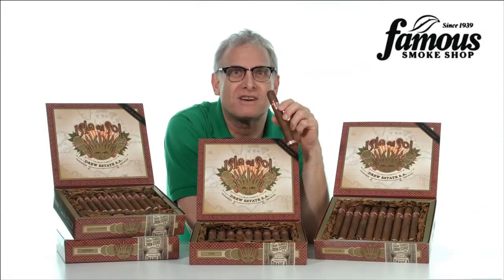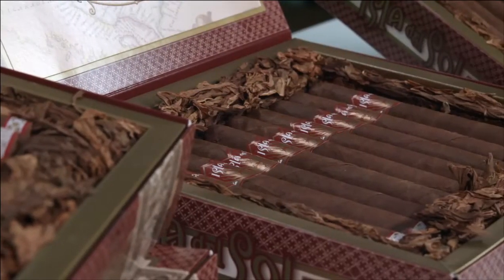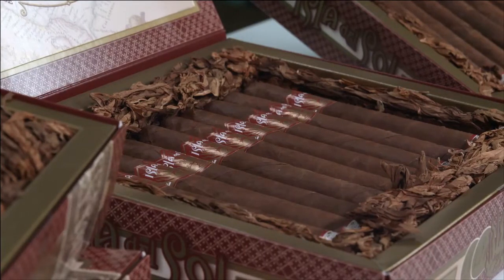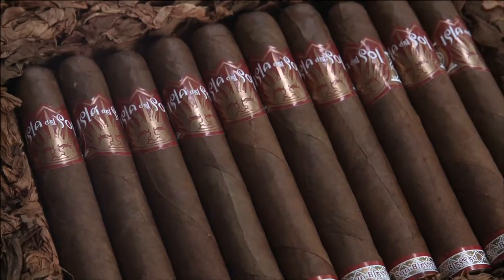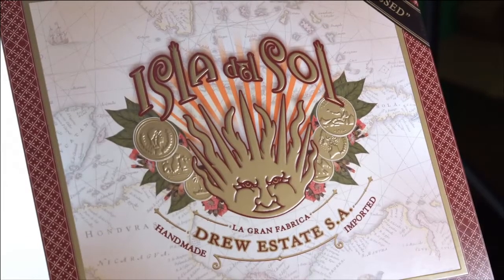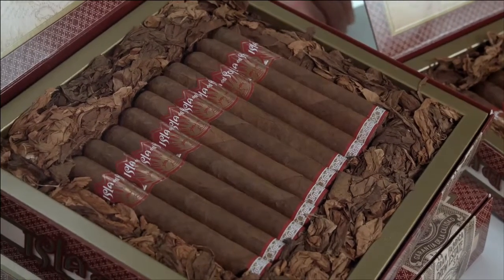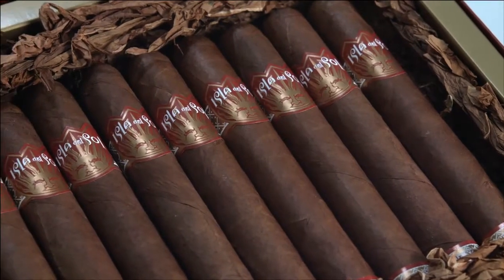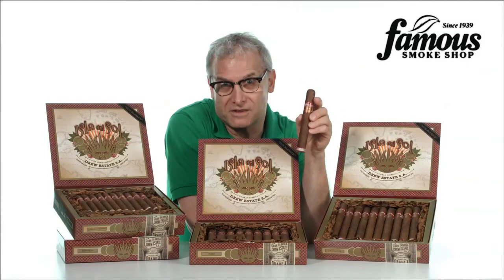Isla Del Sol by Drew Estate Cigar Review - Famous Smoke Shop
Gary Korb talks about Isla Del Sol cigars by Drew Estate. These coffee infused cigars offer a rich Sumatra Mandheling coffee essence and priced affordably. Isla Del Sol is handcrafted with select Nicaraguan long-filler tobaccos rolled in a savory, sun-grown Sumatra wrapper with a sweetened cap. As Gary says, "There are a lot of coffee FLAVORED cigars on the market, but only a few that are INFUSED with beans of this caliber," a difference that regular smokers of the best infused cigars can taste. Ready to try them? Isla Del Sol cigars are available at Famous Smoke Shop at discount prices.